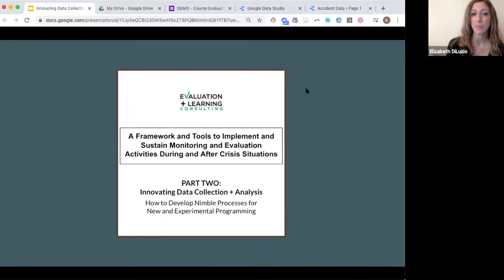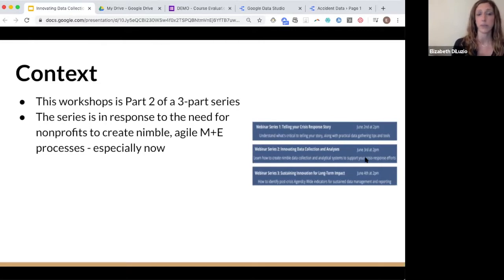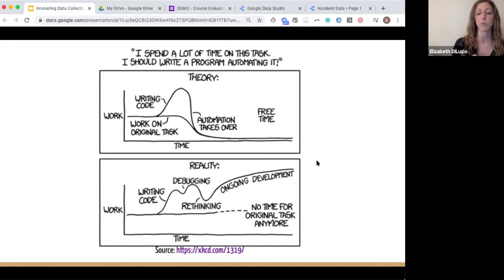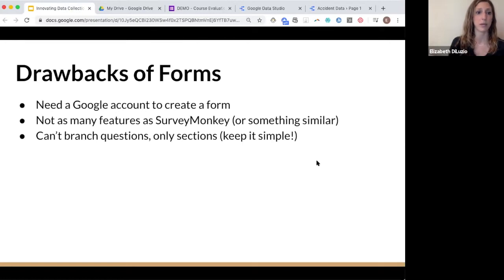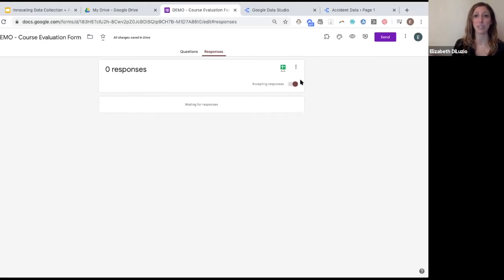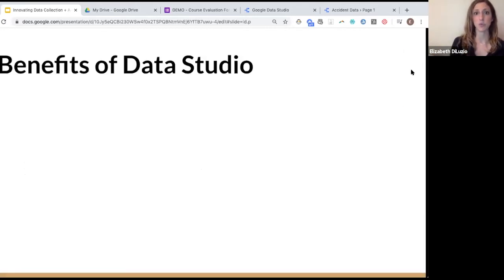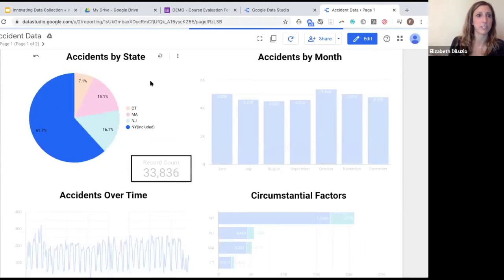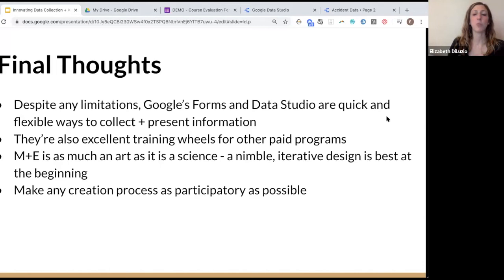WEBINAR :: Innovating Data Collection + Analysis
Free webinar offered to nonprofit and M+E professionals about the time, place, and value of nimble data collection and reporting technology solutions.